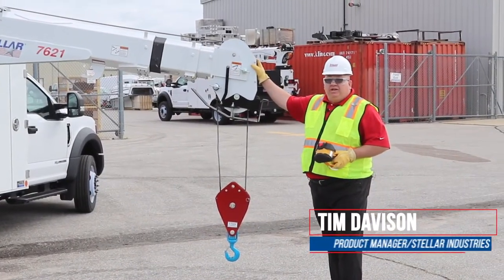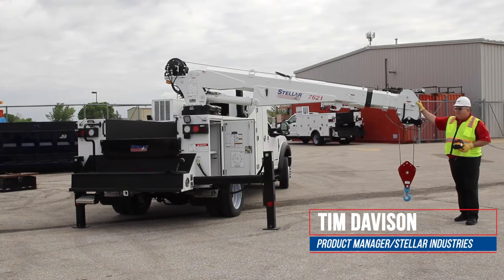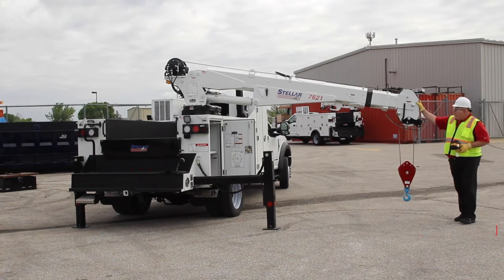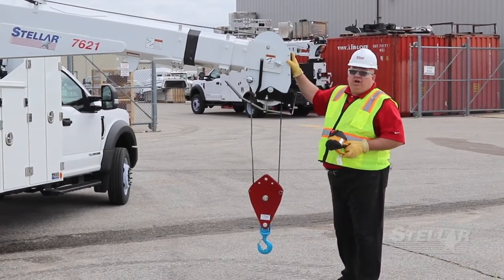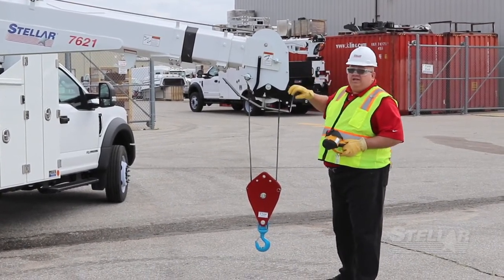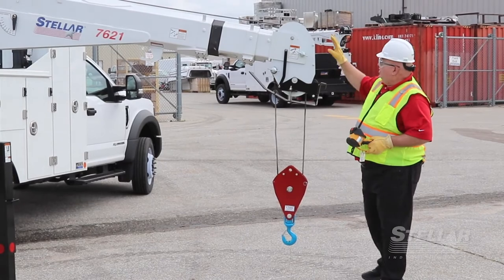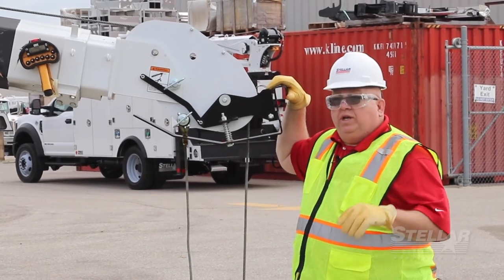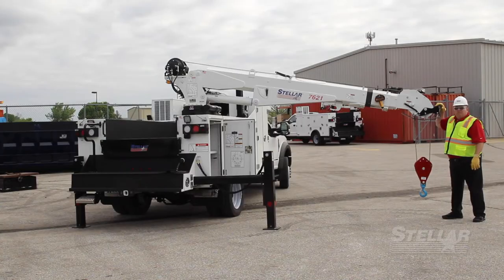Mechanic Truck with Crane | Stellar's Telescopic Flip Sheave System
Stellar's telescopic flip sheave system allows the operator to lower the height of the flip sheave, which makes hard-to-reach places more accessible. Only Stellar delivers the easy-to-use configuration that pairs flip sheave technology with our bar-style tube-lock system. To learn more about our mechanic truck with heavy-duty cranes,